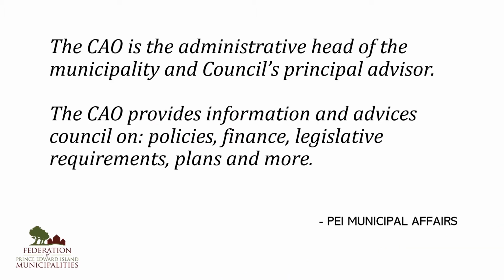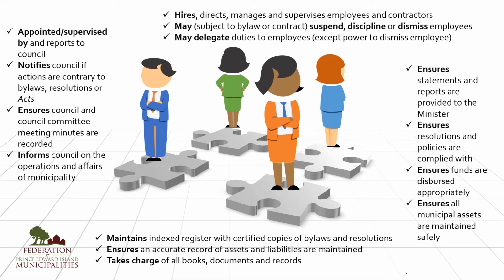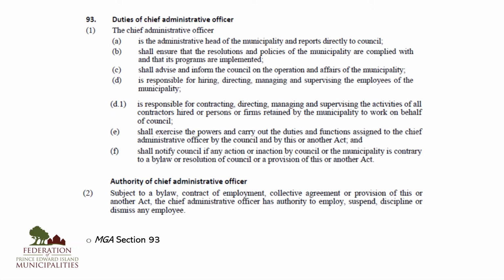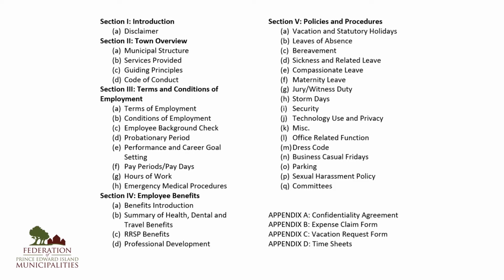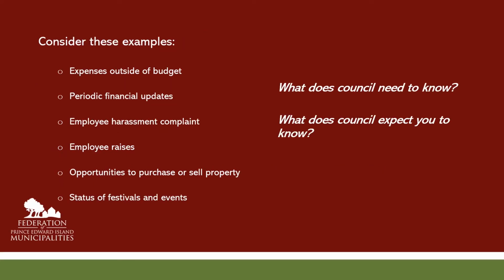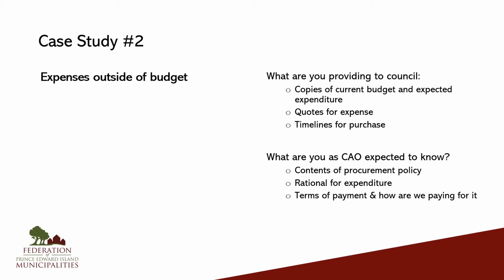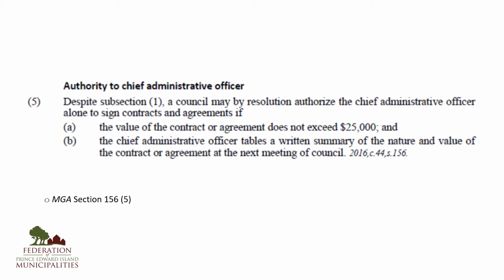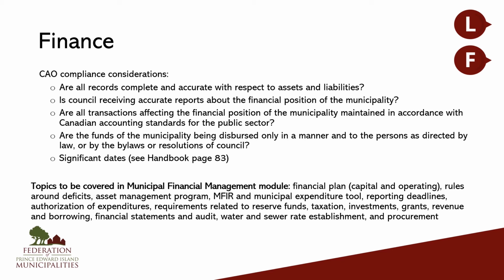Segment 1 Part 3 RoleOfTheChiefAdministrativeOfficer